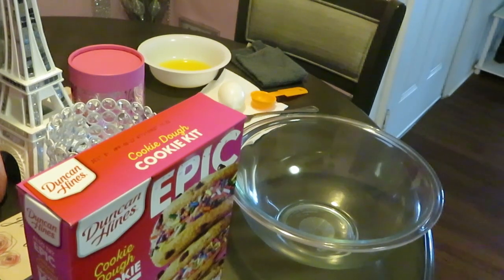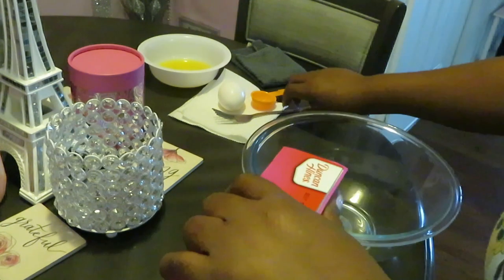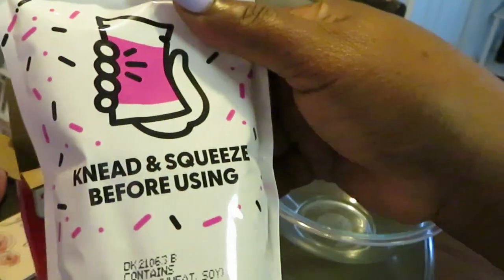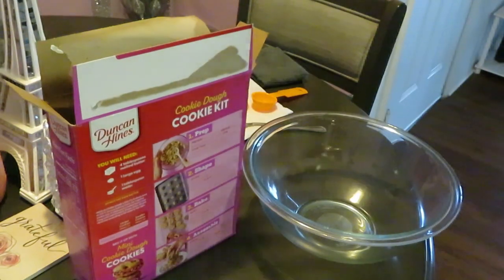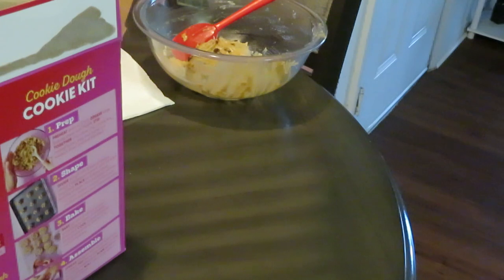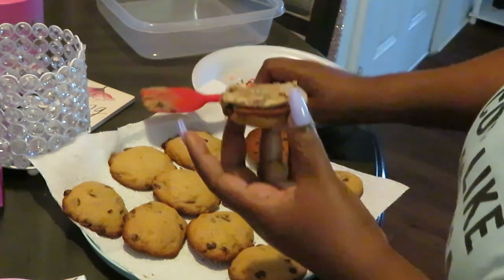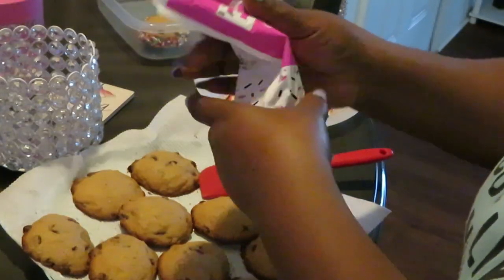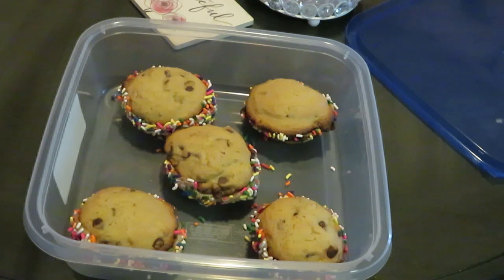Duncan Hines | Epic cookie Dough Cookies | Arickamisha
I love cooking Duncan Hines recipes they are so easy and quick. They always have easy to follow recipes. I love cooking sweet treats for the family.